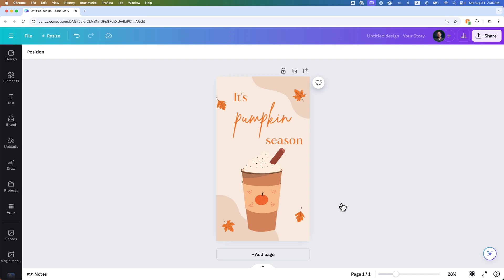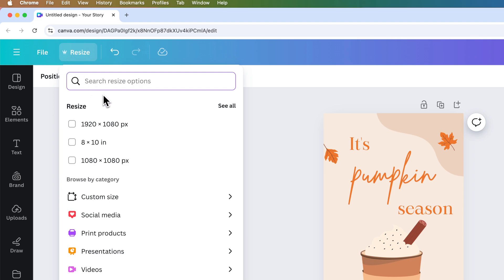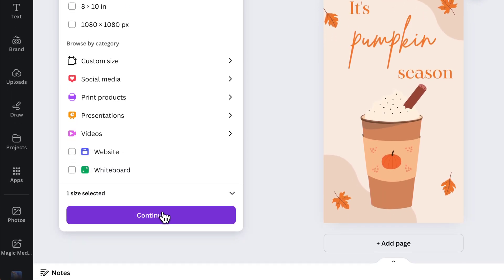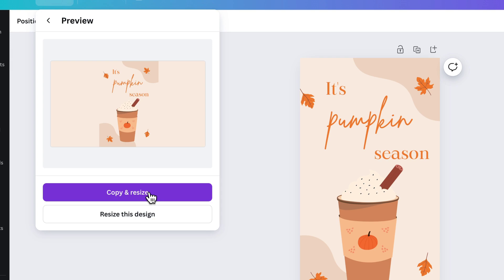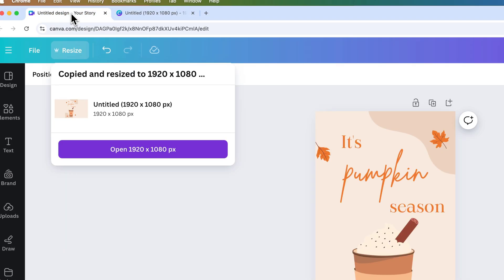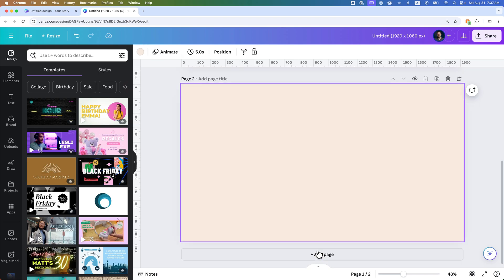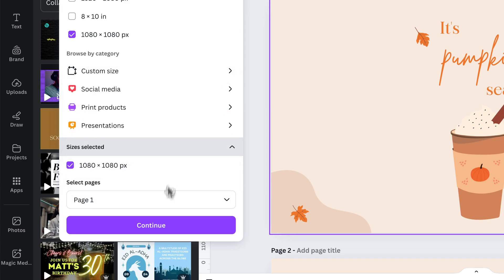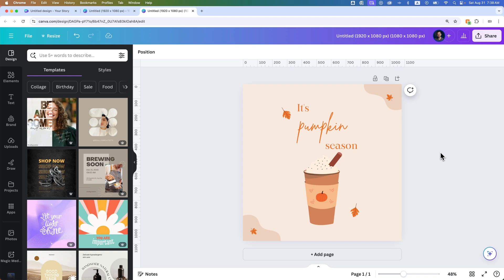How to Change Page Orientation in Canva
In this Canva tutorial, learn how to change page orientation in Canva. You can change orientation in Canva with the Resize option.